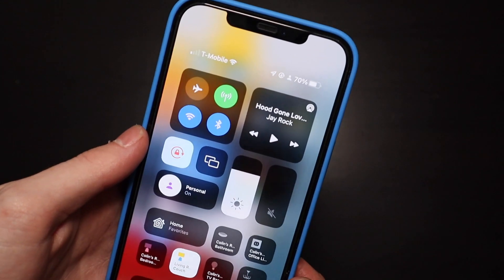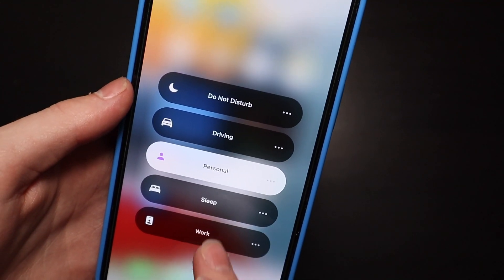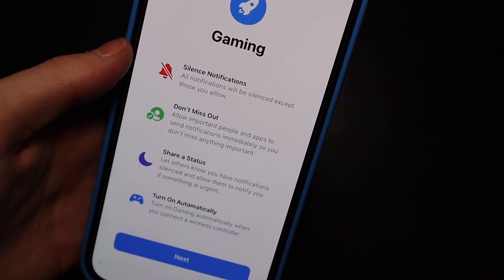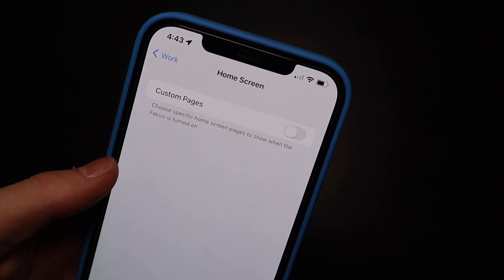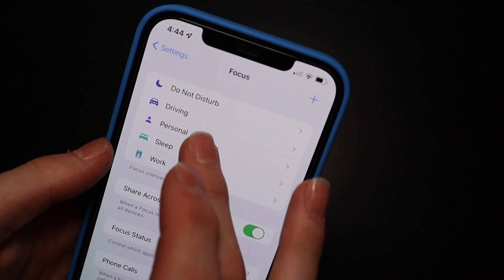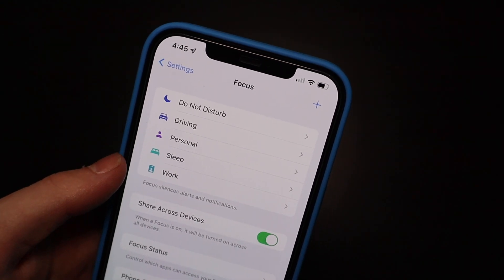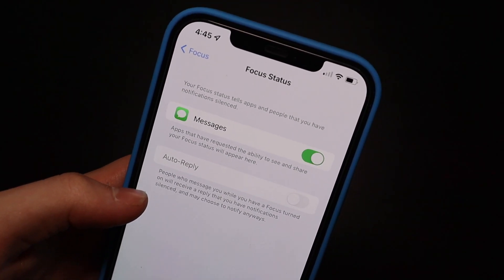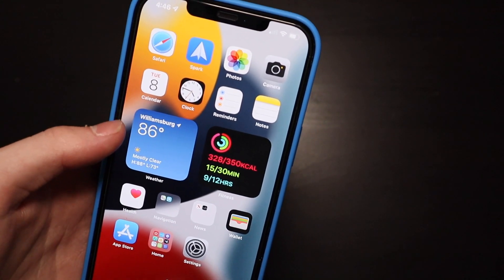In Depth Look At Focus Mode on iOS 15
In depth look at the new Focus Mode on iOS 15 and it's settings and features.